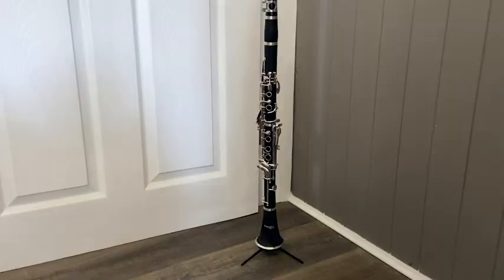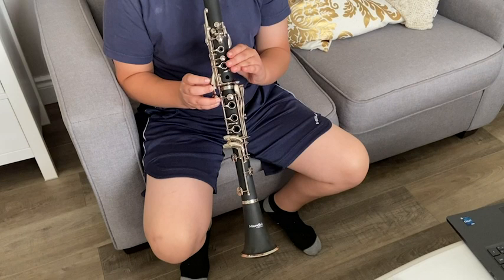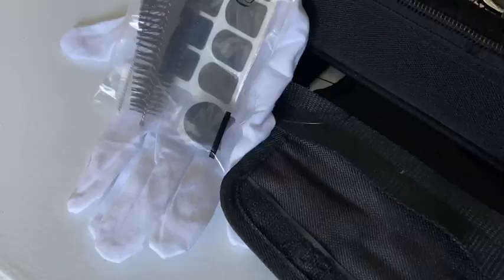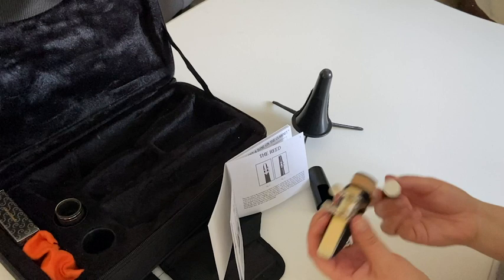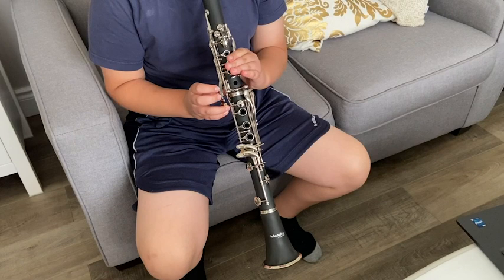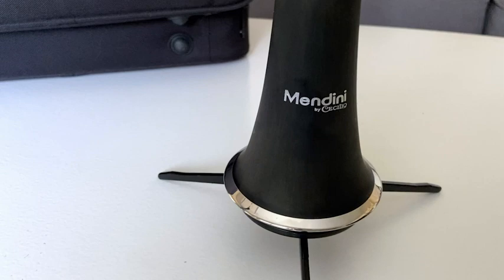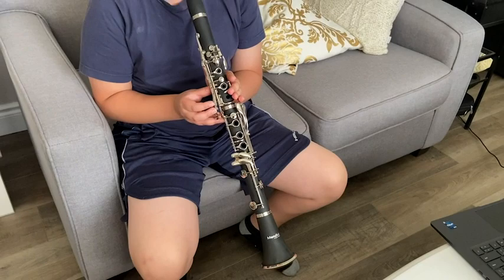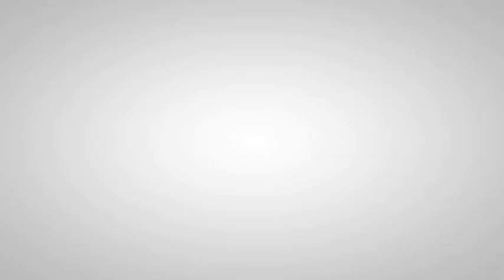Mendini by Cecilio Beginner Clarinets | Our Point Of View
Check Our New Website For Amazing Deals!
(Commissionable Links)

Student Clarinet: High grade B Flat clarinet with durable nickel plated keys
History: Mendini by Cecilio inspires musical talent with quality and value instruments since 2004, which makes them top sellers in the band and orchestra categories. With their wide variety of instruments, they cater to beginner & intermediate musicians.
Quality Control: Mendini by Cecilio clarinets are the perfect instrument for the beginner student musicians. 1-Year Warranty: Each instrument is tested at Cecilio's factory overseas and are tested again in their local warehouse in Southern California.
Package Includes: Beginner Student Clarinet, 4C Mouthpiece with Ligature, Cap & a Box of 10 Reeds (Size 2.5"), 2 Barrels, Case, Foldable Clarinet Stand (conveniently stored inside the bell of the clarinet), Pocketbook, Cork Grease, Mouthpiece Brush, Mouthpiece Cushion, Thumb Rest Cushion, Screwdriver, Cleaning Cloth, and a Pair of Gloves
1-Year Warranty: Each instrument is tested at Cecilio's factory overseas and are tested again in their local warehouse in Southern California. Each instrument comes with a 1-year warranty against manufacturer’s defects and are serviced locally. If you have any questions, feel free to reach us by message or call our support team.